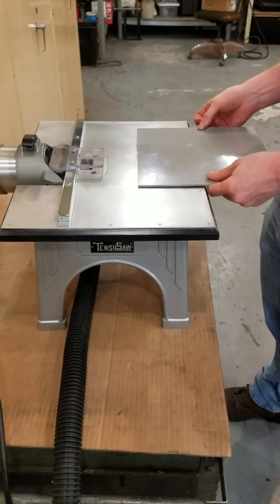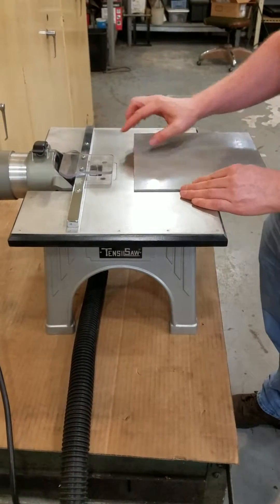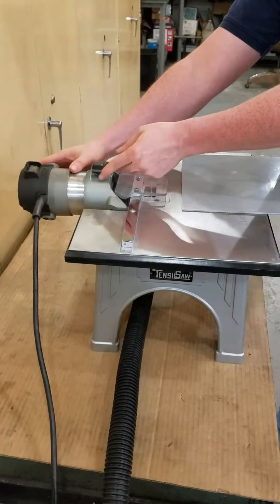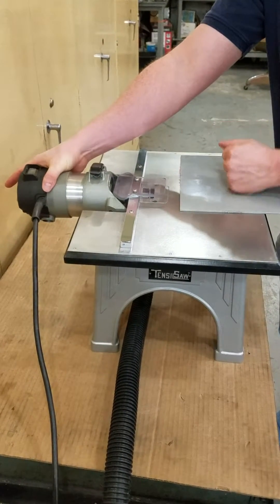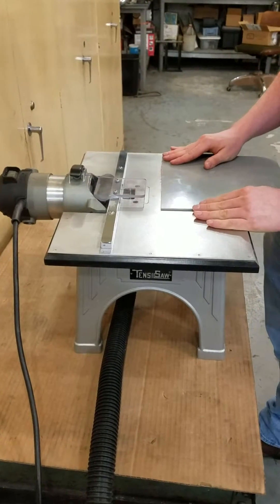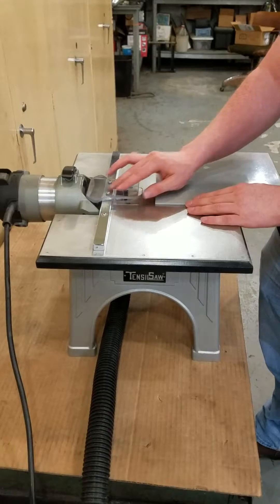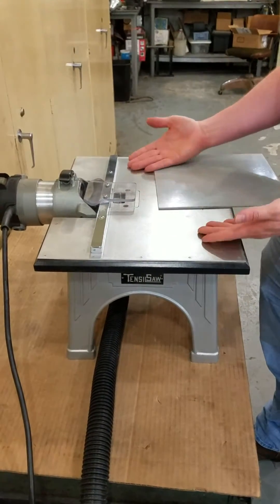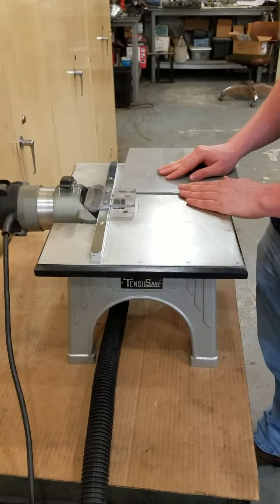Tensilsaw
The Tensilsaw is used to cut straight strips 3/4" wide from a plaque of fiber reinforced plastic.  This will then be used in the Tensilkut master template to cut a tensile bar in accordance with ASTM D638 Type I.  It can also be used for flexural or other tests requiring straight strips.